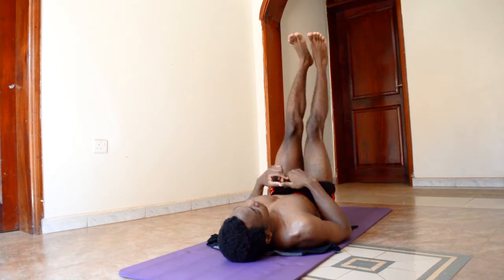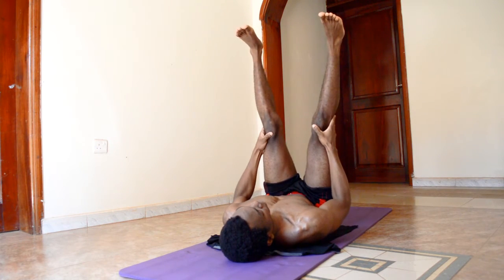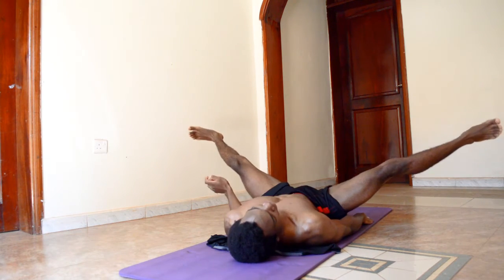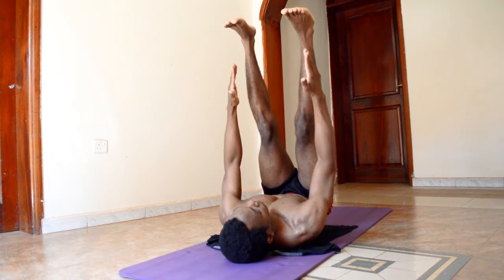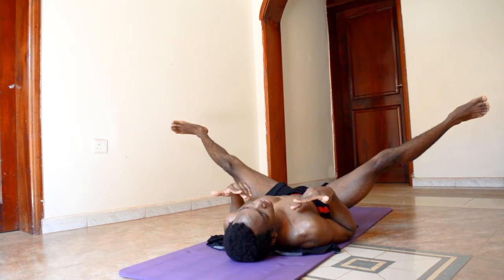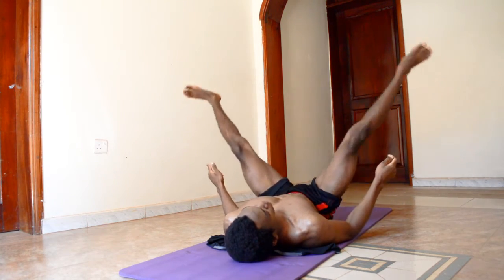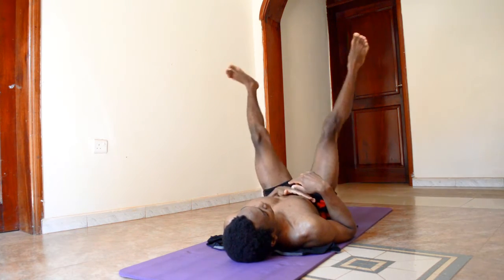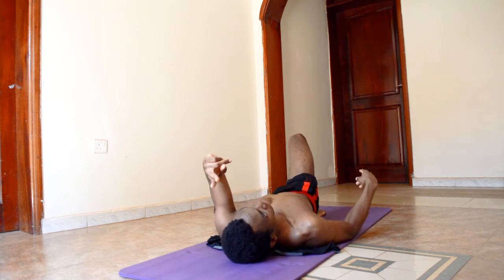Leg Spreads Tips